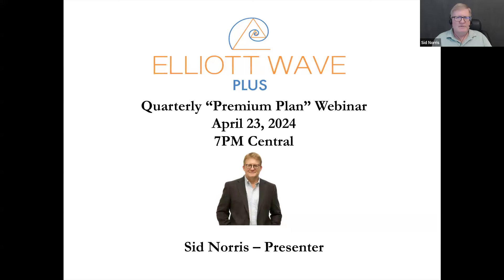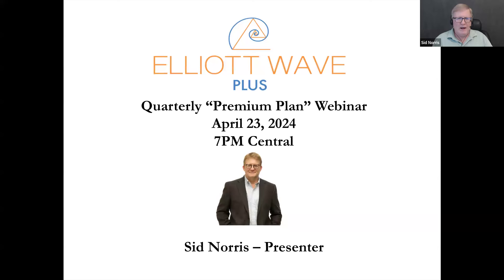Quarterly Premium Plan Webinar - April 2024 | Elliott Wave Plus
In this webinar, Sid does a comprehensive overview on what Elliott Wave Plus offers at ElliottWavePlus.com.

Algo Trade Signals have been optimized and results can be downloaded.

S&P-500.
DJIA.
NDX NQ.
Russell RTY
XLE | XLF
GDX
NUGT
DUST
German DAX
EEM
Bonds ZB
Crude Oil
Natural Gas
Gold
Silver
US Dollar Index
Canadian Dollar
Euro
Australian Dollar
Bitcoin | Cryptos